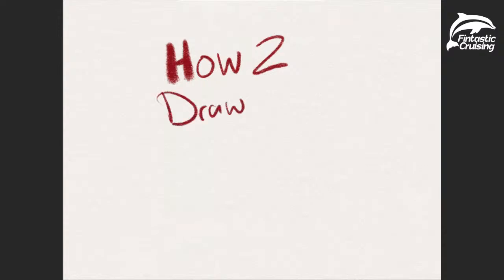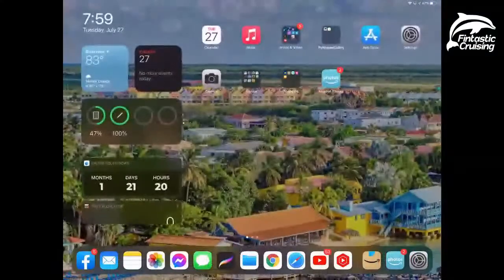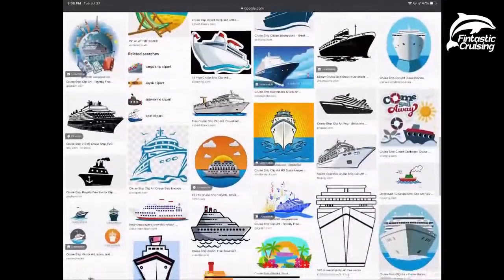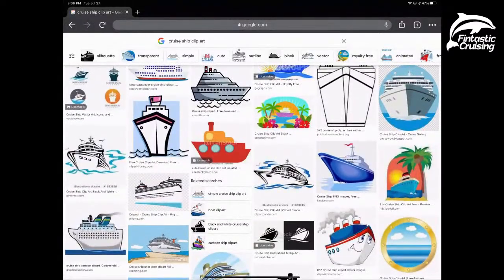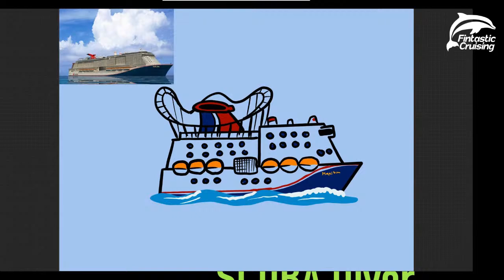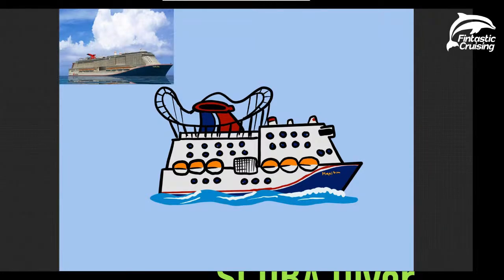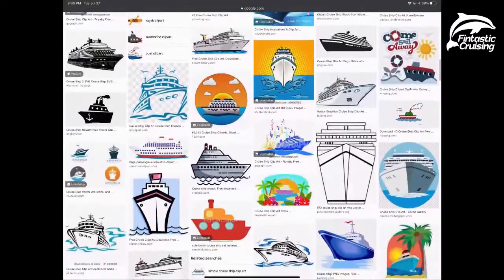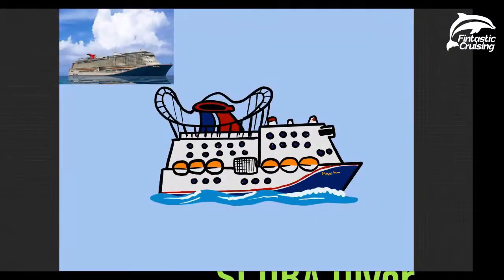How to draw Cruise Ships!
Learn simple and easy ways to draw cruise ships!